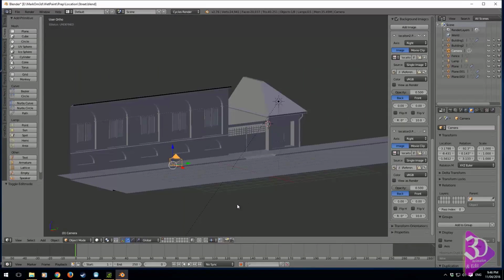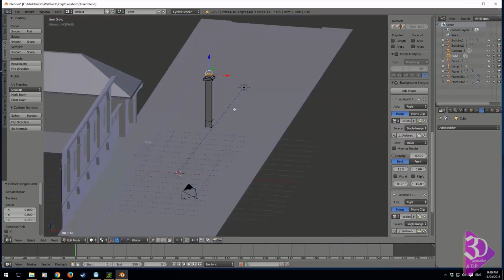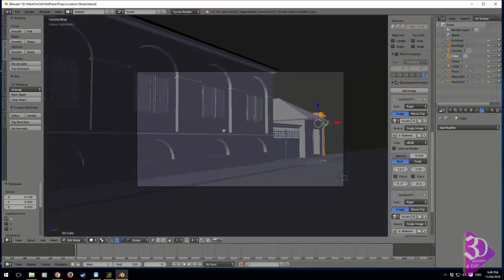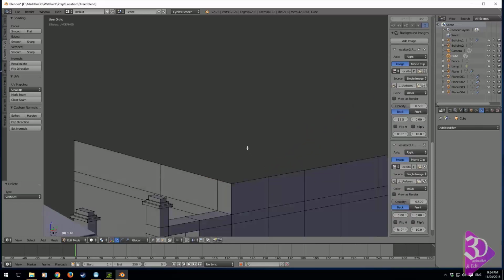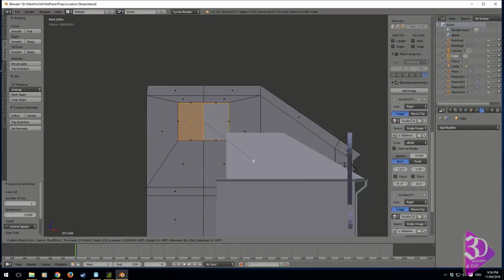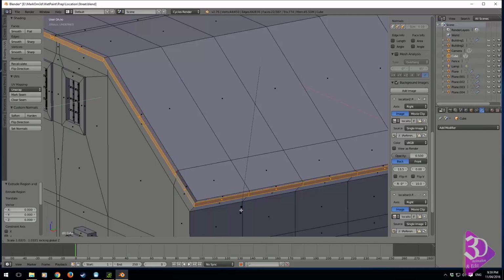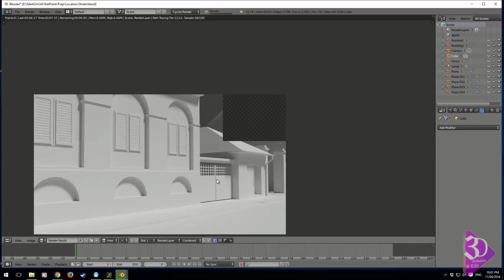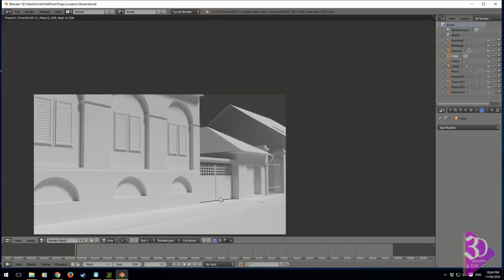Modelling Building Part5 | Blender tutorial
Modelling Building Part5
Blender tutorial